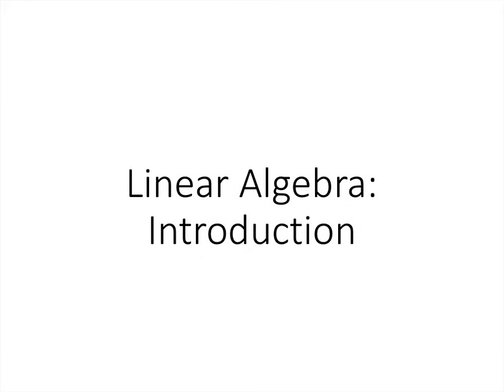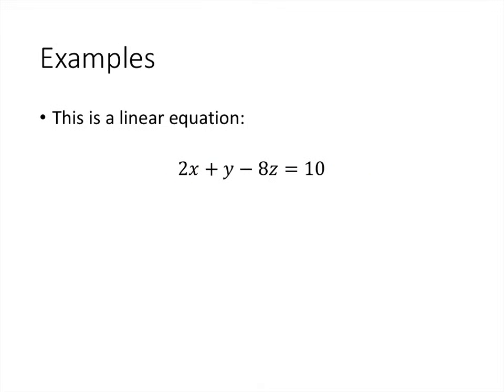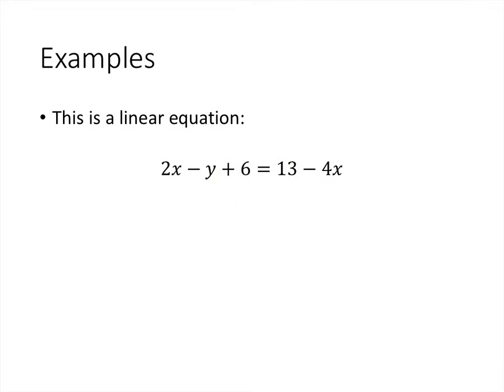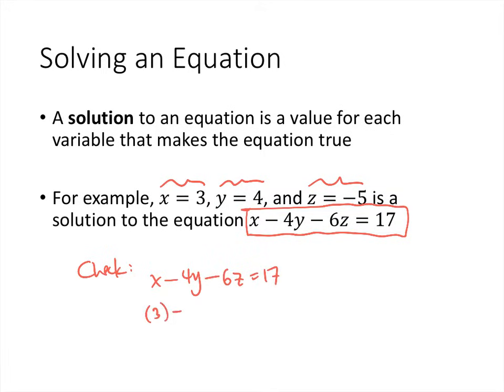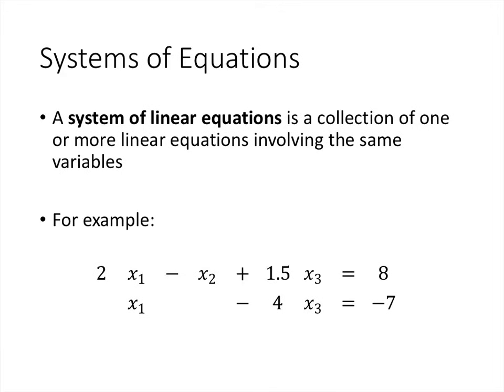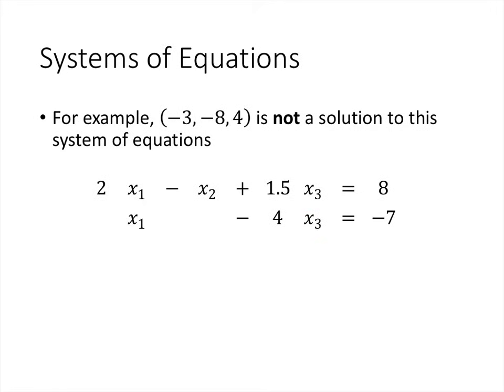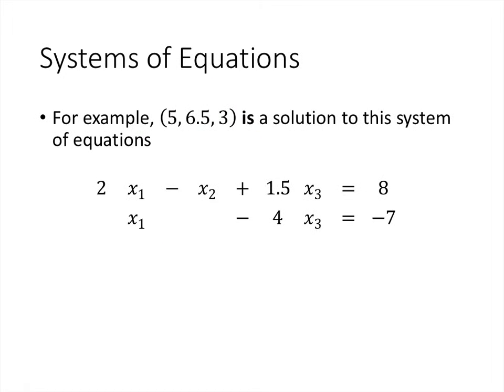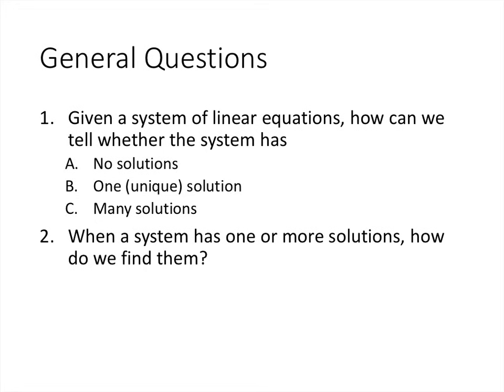Linear Algebra - Lecture 1 - Introduction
This is the first in a series of lectures for a college-level linear algebra course. This lecture includes definitions of basic terminology relating to systems of linear equations.